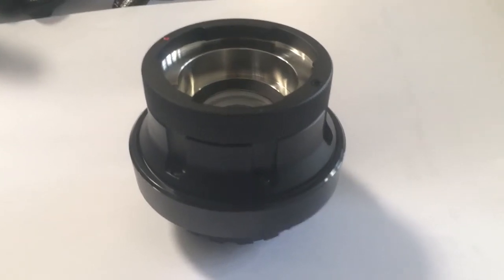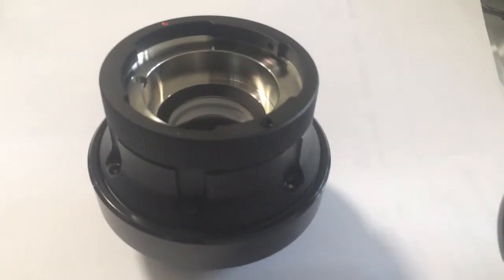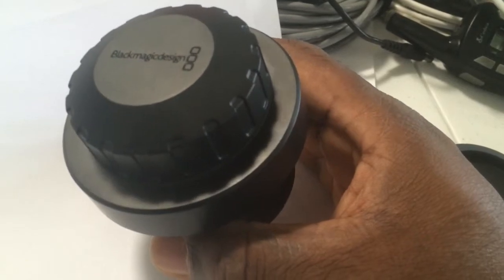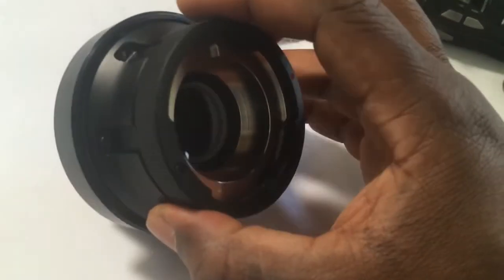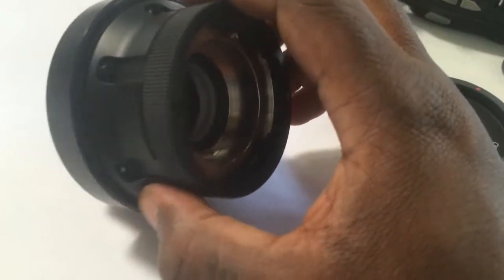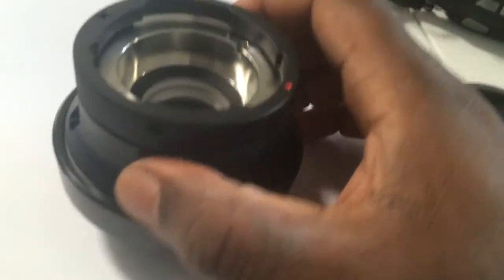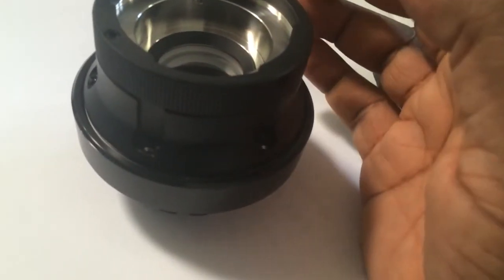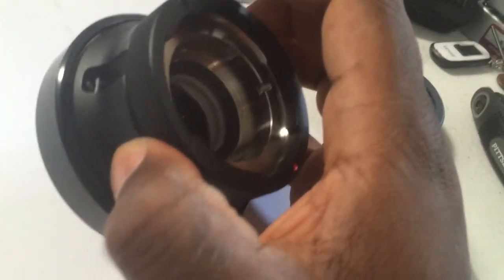Blackmagic Design URSA Mini PL Mount to B4 Mount Adapter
First hurdle with the Blackmagic Design PL mount to B4 mount adapter.  Things to note: 1) the back cover of the mount is secured by 2mm hex set screws.  2) you need a torque (don't confuse this with Torx) driver to install this properly.

Here's the link to the proper torque screwdriver

You will also need a 1/4" hex 2mm hex bit (you probably already have one) but here's a link if you don't